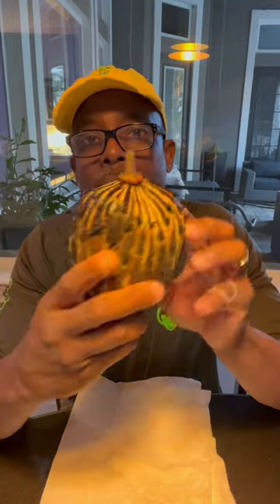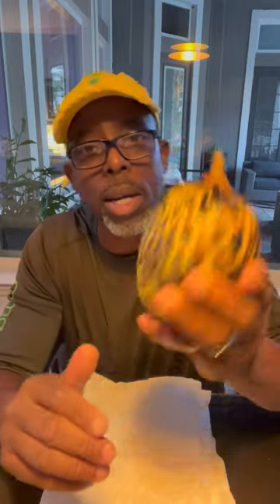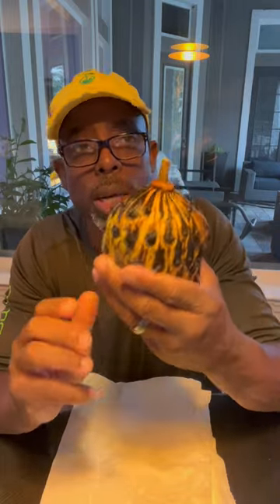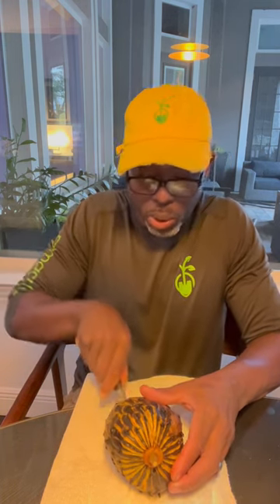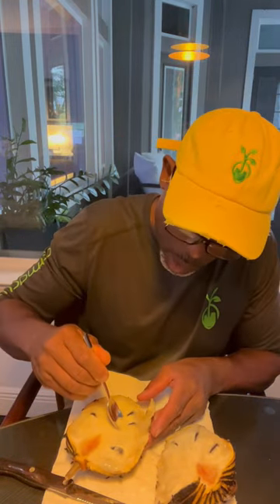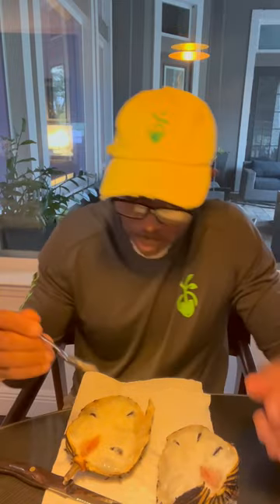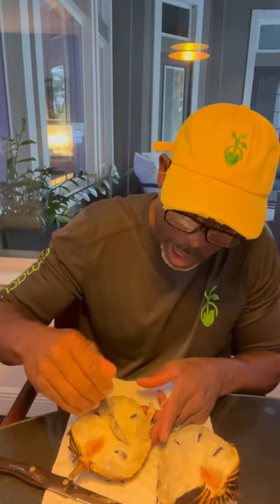Rollinia fruit review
My review of the Rollinia fruit